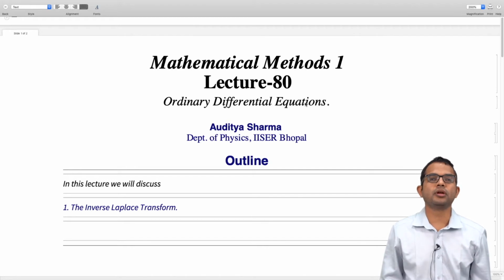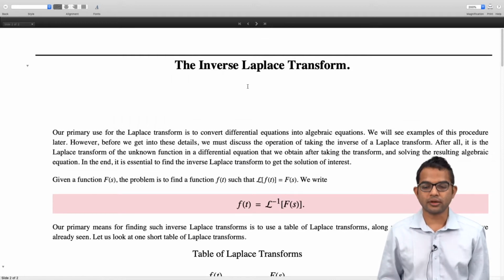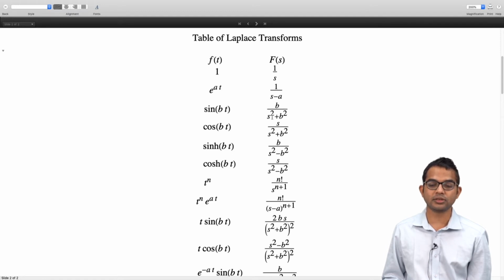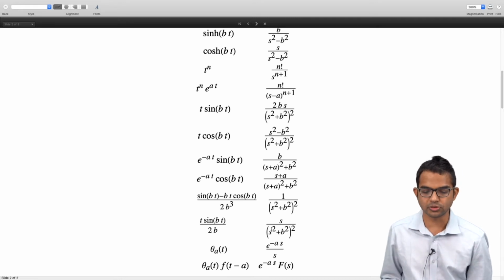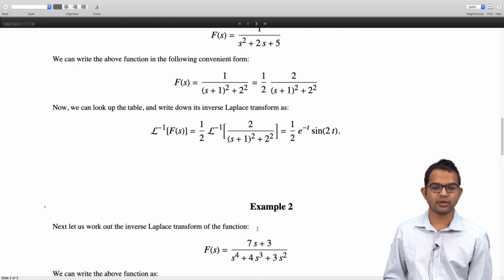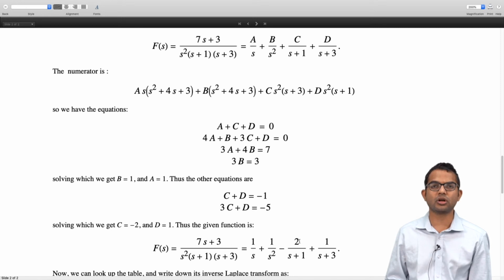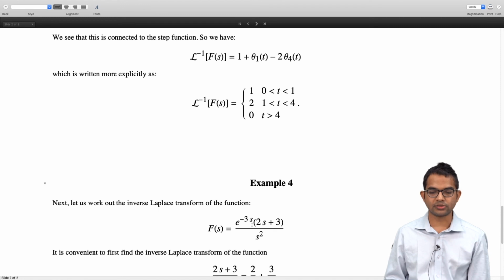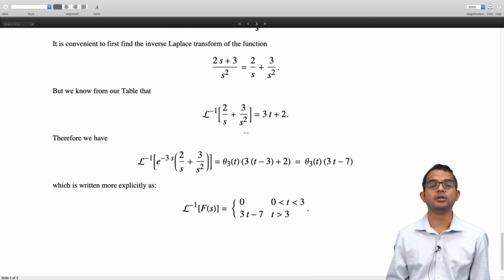mod07lec80 - The Inverse Laplace Transform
Definition, Table of Laplace Transforms, Various examples